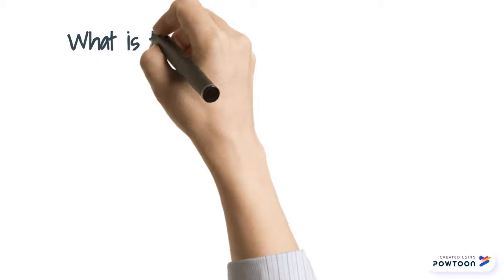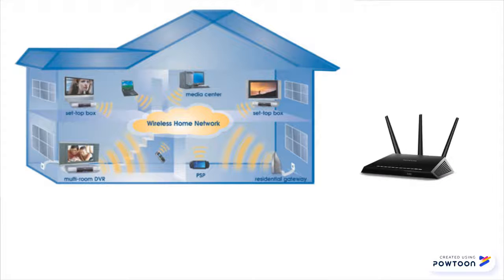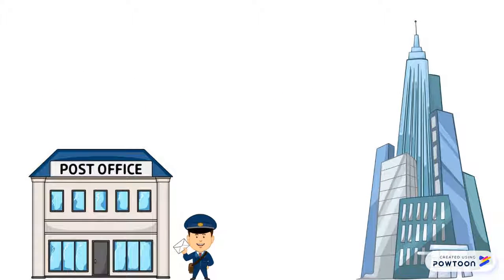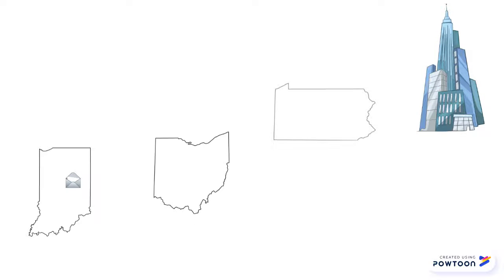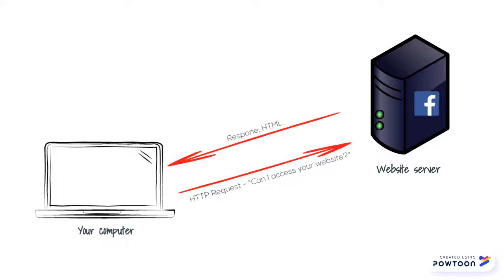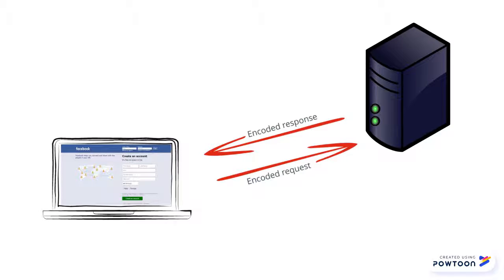How The Internet Works